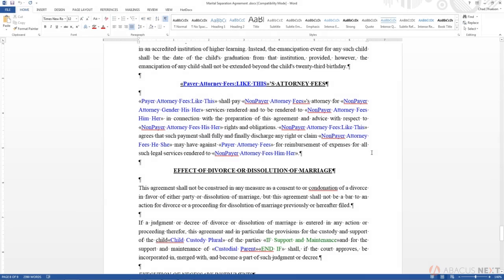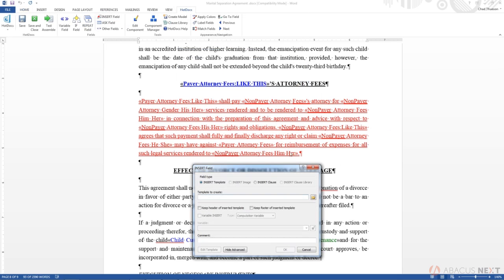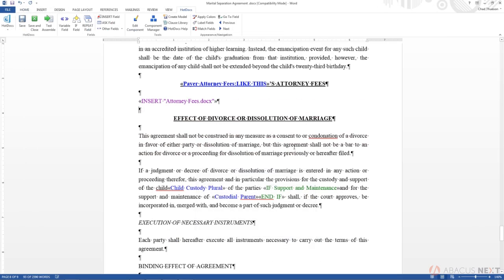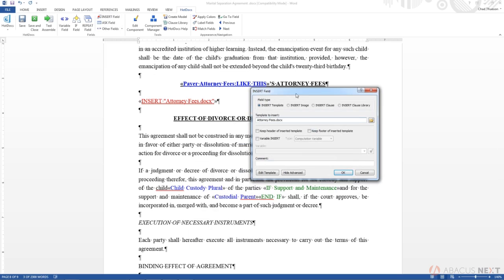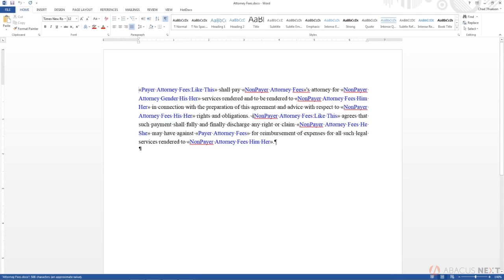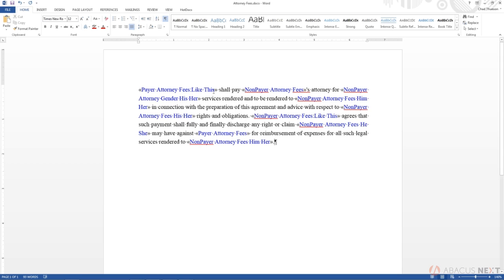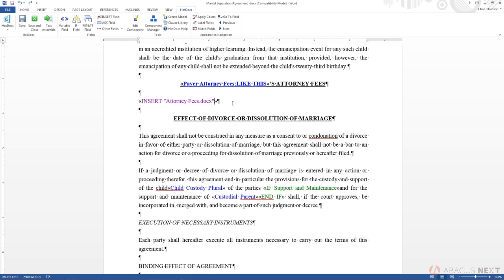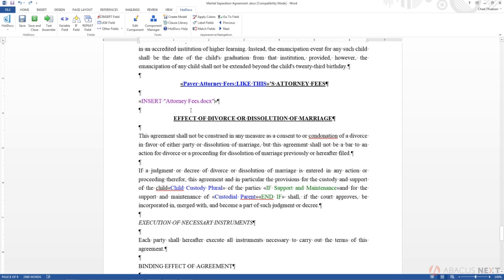abacusnext HotDocs Academy HD001 DEV03 Create an Insert Te